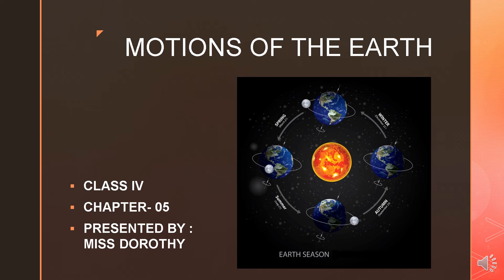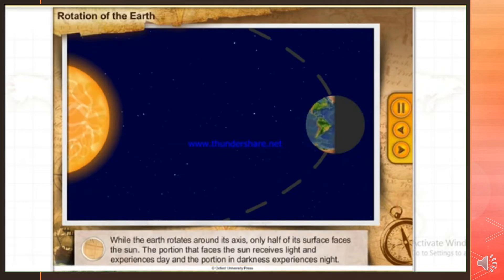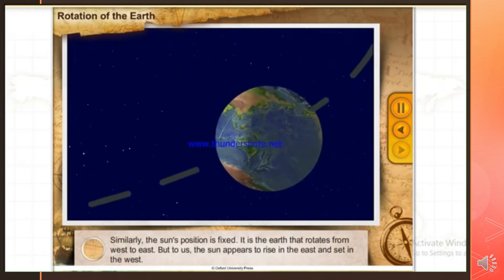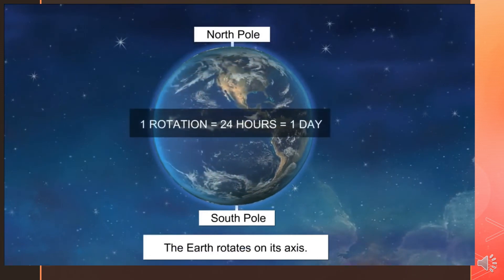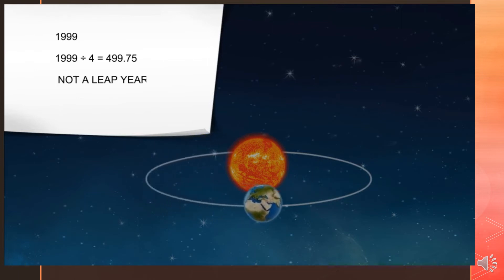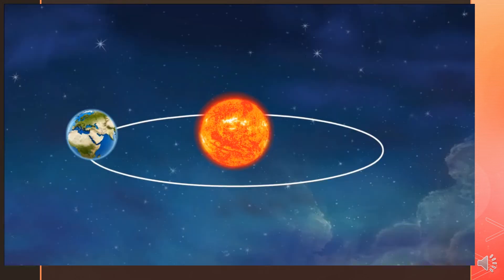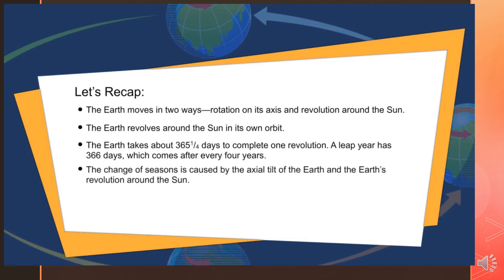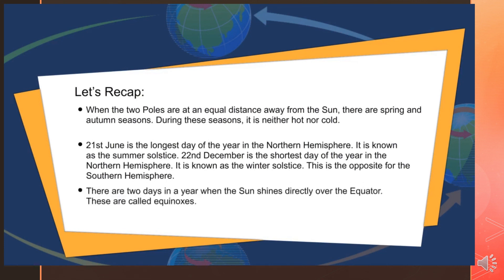Std-4, S.S.t MOTIONS OF THE EARTH, Ch-5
By Miss Dorothy